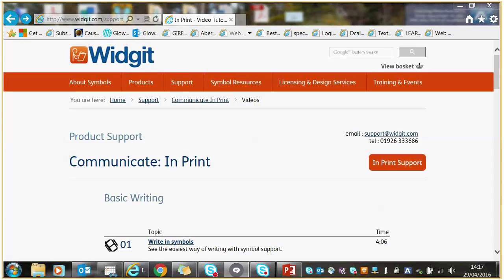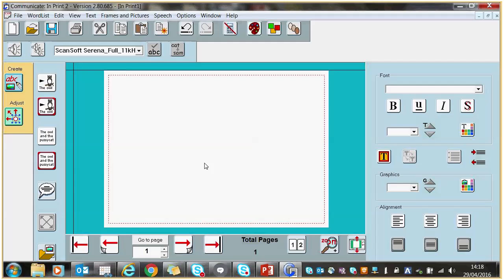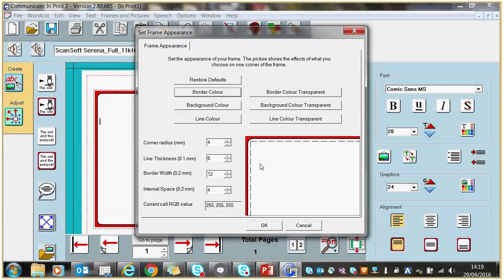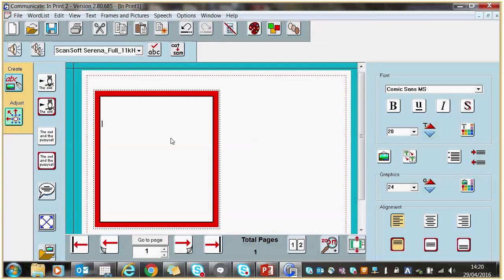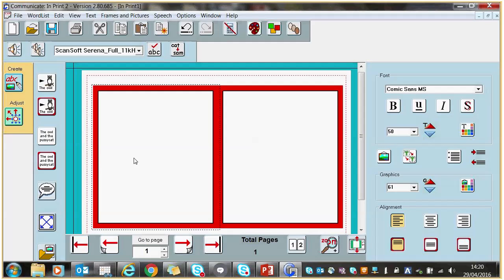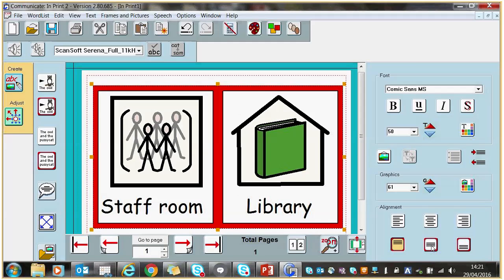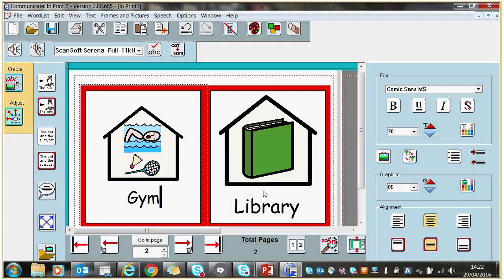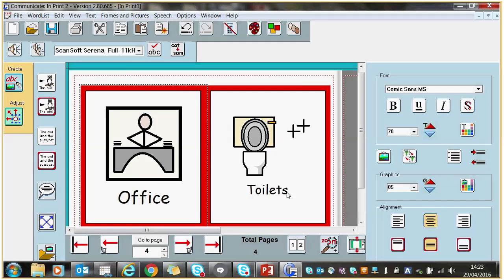Comm in Print for Signage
Creating Signage for your schools using Communicate in Print software and Widgit symbols.